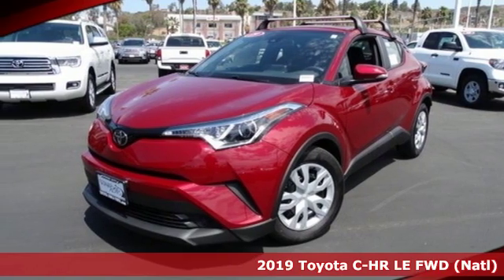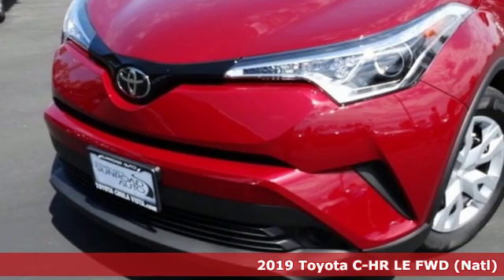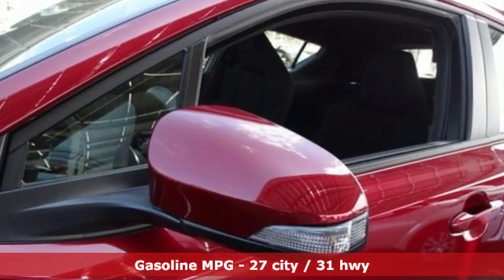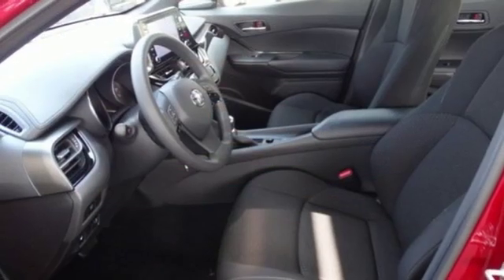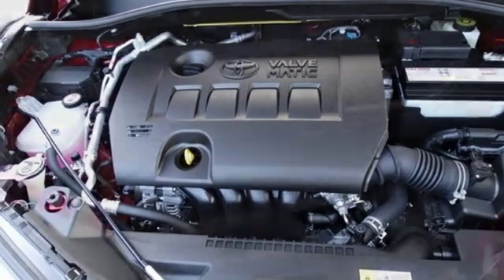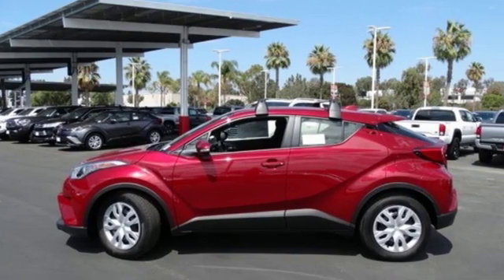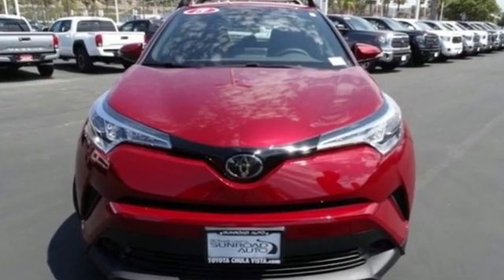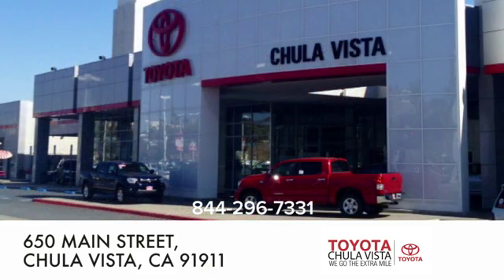New 2019 Toyota C-HR Chula Vista CA San Diego, CA #391669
Year: 2019
Make: Toyota
Model: C-HR
Trim: LE
Engine: 2.0L I4 DOHC 16V
Transmission: CVT
Color: Red
Interior: Fc20 Black
Stock #: 391669
VIN: JTNKHMBX5K1054387

Our Philosophy in Action:
Address:
650 Main Street